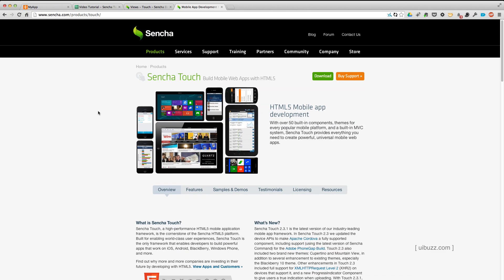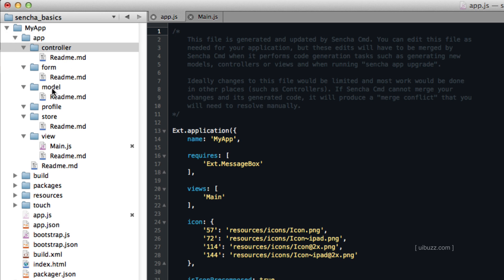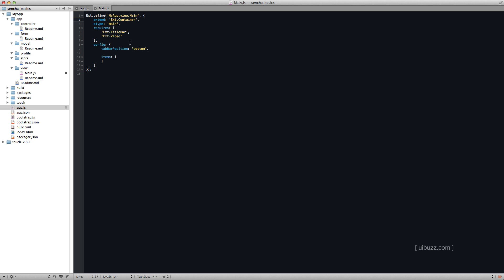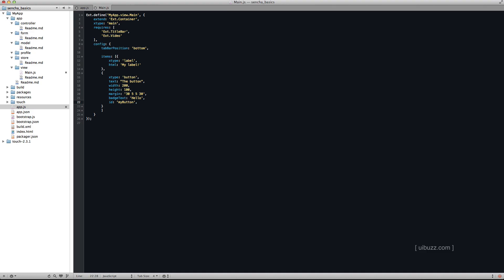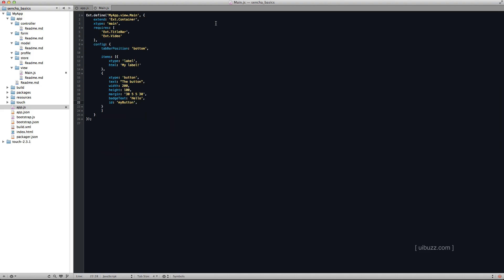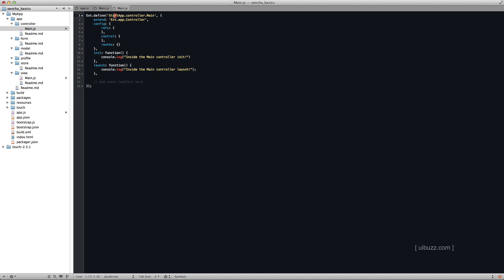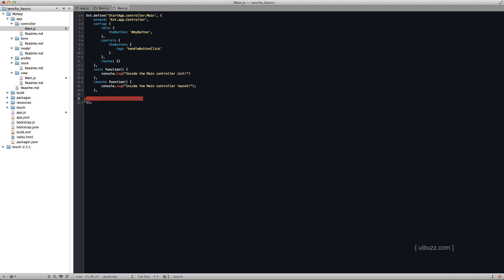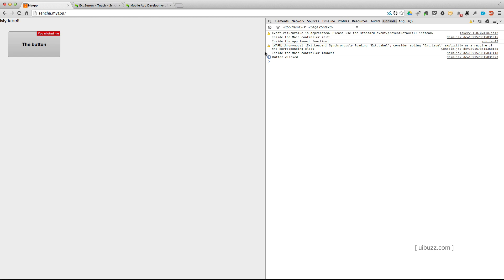Sencha Touch 2 - View and Controller Basics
I will show you how to add items to a view and then use a controller to detect changes in the view and respond.